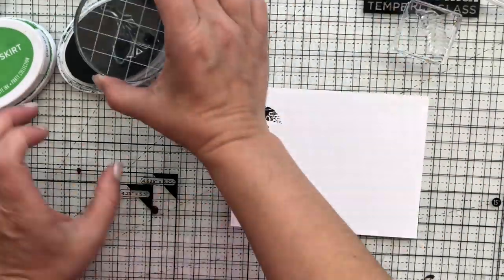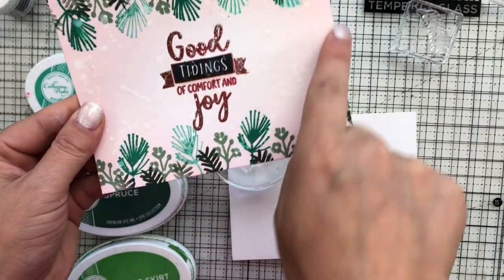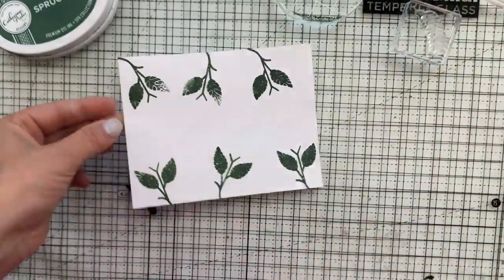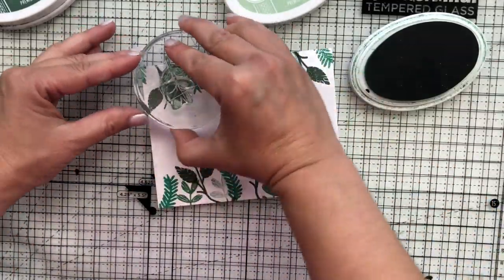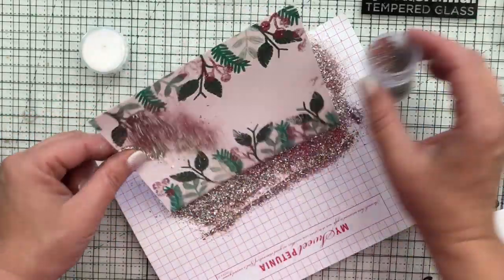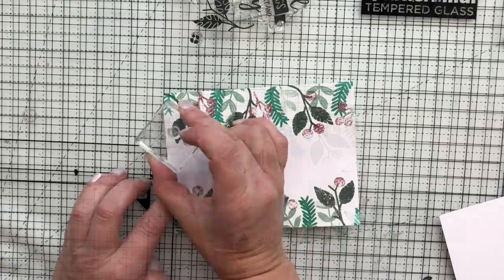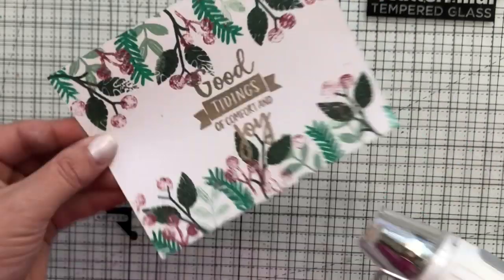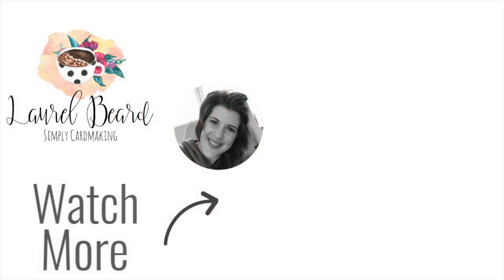Easiest Heat Embossing Technique ever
A heat embossing technique that adds a little bit of a vintage effect to your design!!! :) And my first Christmas card of the season!
-- Amazing Sales and Specials (always updated so feel free to bookmark)

• Oh What Fun! Dies

• Dual Speed Heat Tool by WOW – Catherine Pooler, LLC

 yana smakula the ton stamps the hedgehog hollow spellbinders catherine pooler heat embossing vintage handmade christmas vintage heat embossing